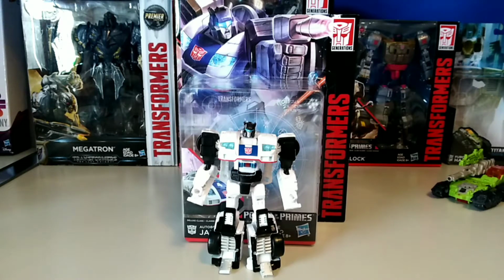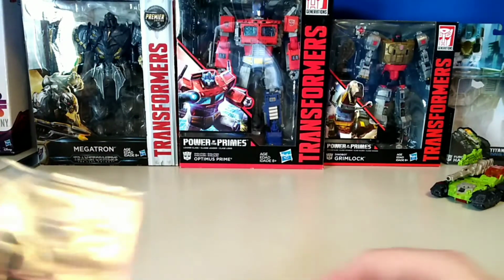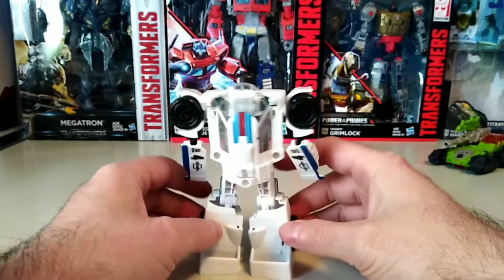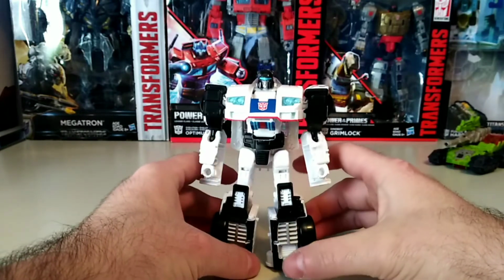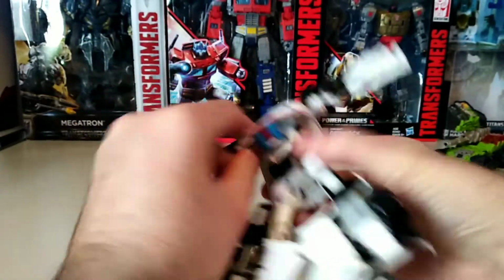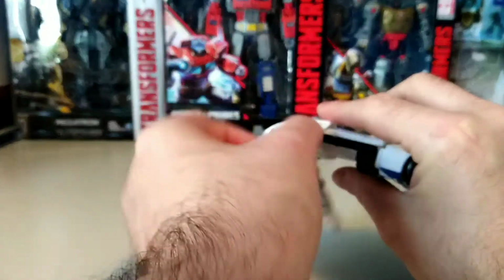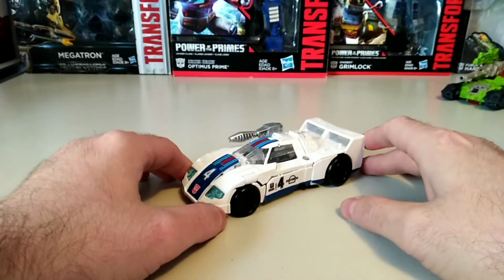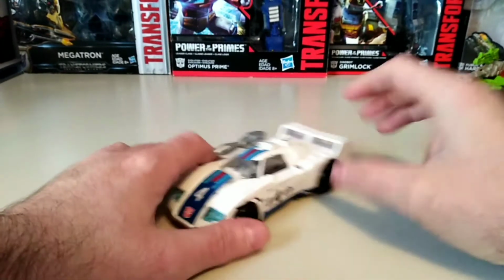Transformers Power of the Primes Jazz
video review of the wave 1 deluxe action figure.